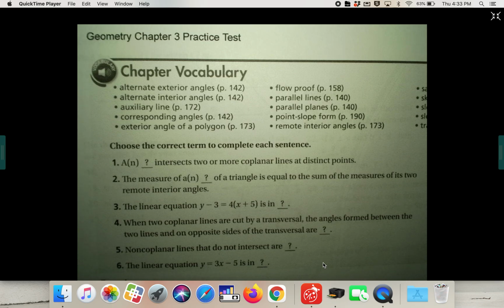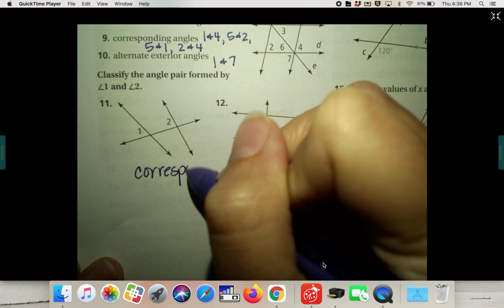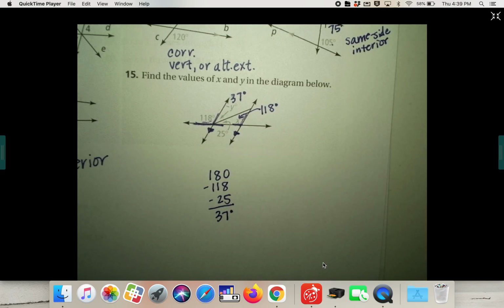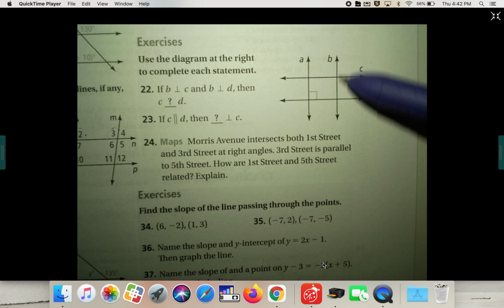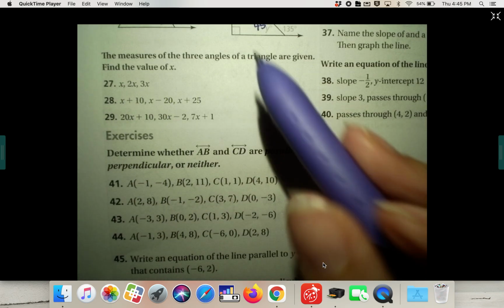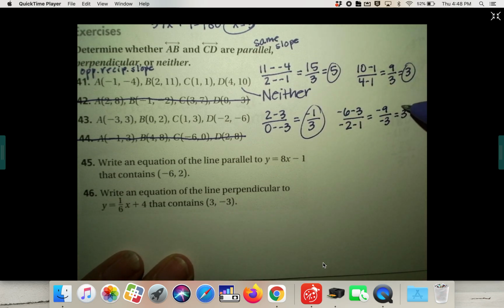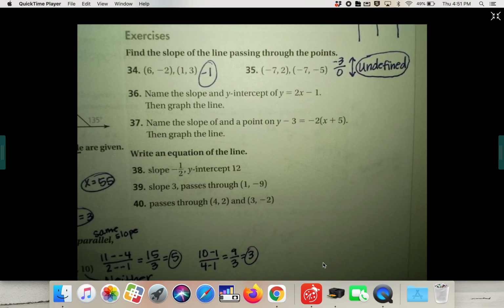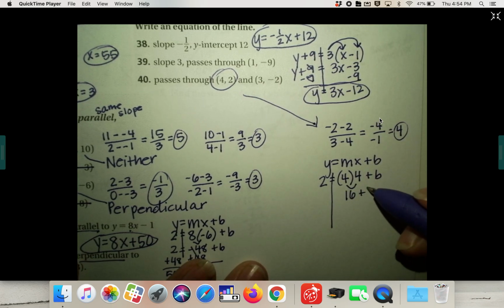Geometry Chapter 3 Practice Test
This is the solutions to the practice test for Chapter 3 Geometry, including angle relationships formed by 2 parallel lines cut by a transversal, triangle properties, slopes and equations of parallel and perpendicular lines, slope-intercept form and point-slope form.